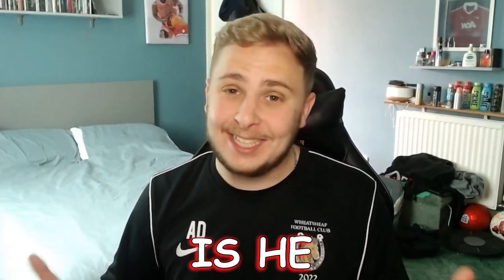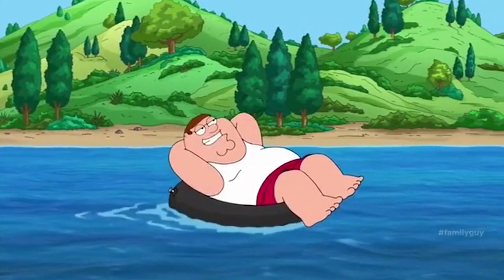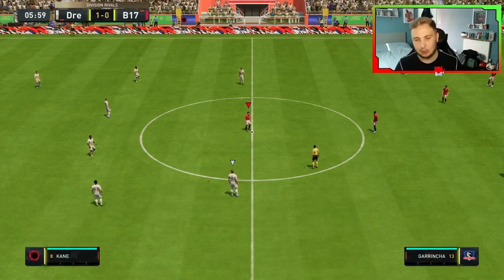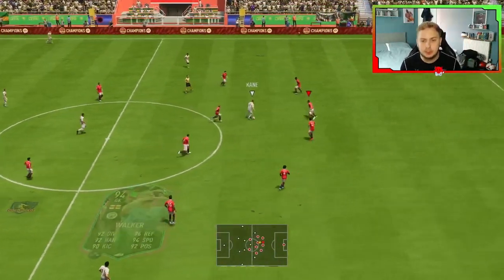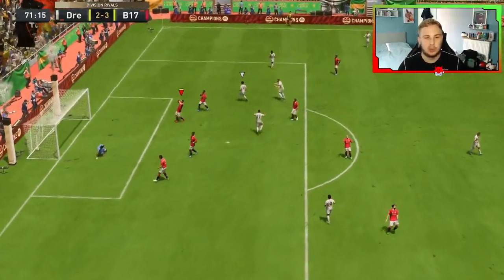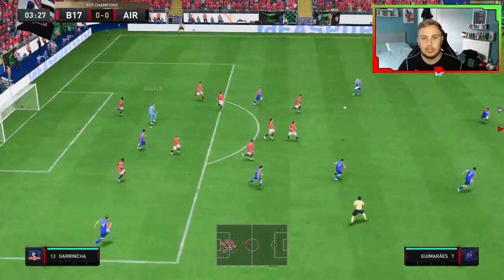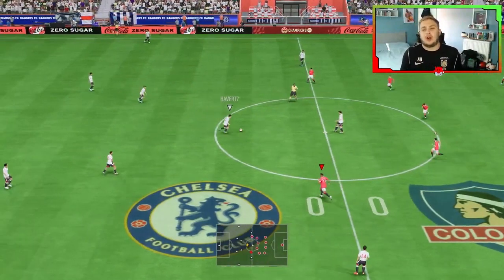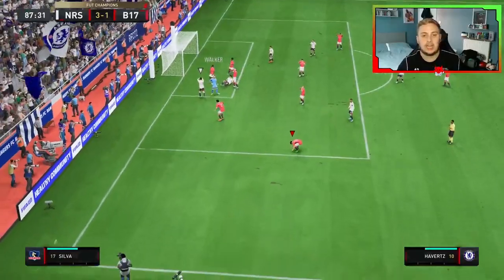94 Kyle Walker Shapeshifter Player Review FIFA 23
This video takes a look at the recently released 94 Kyle Walker Shapeshifter and gives you the tools to decide whether to complete him or not.

As always we are going to make this as interactive as possible so any thoughts are welcome in the comments.